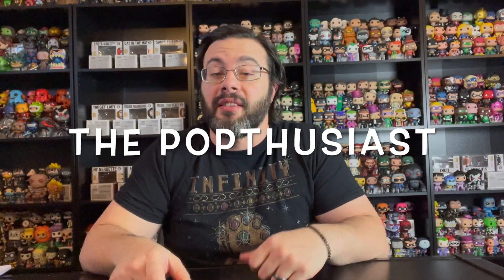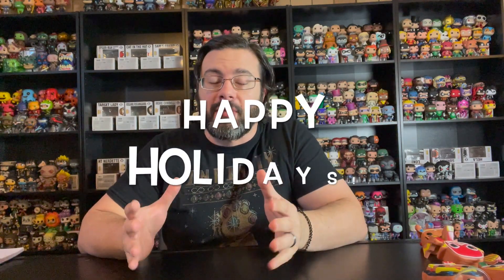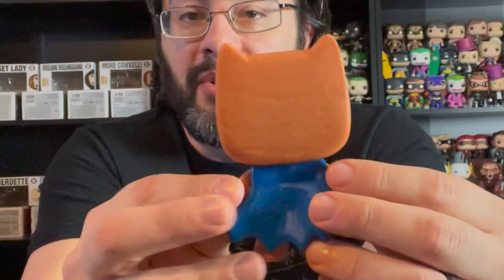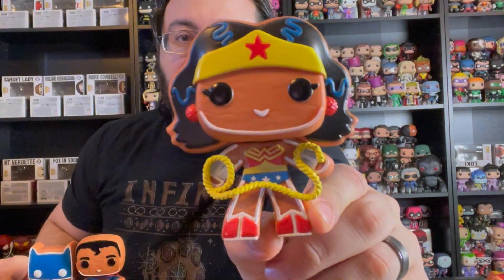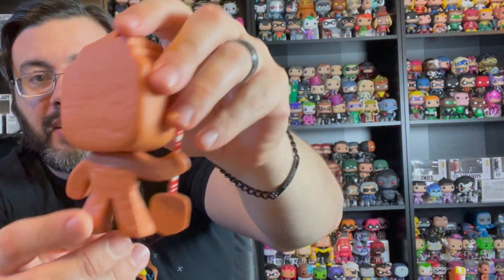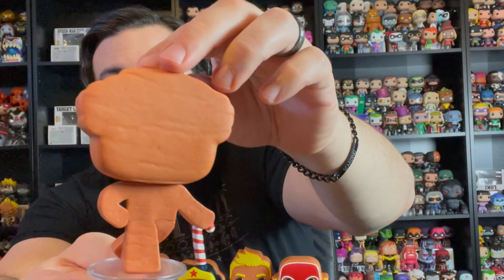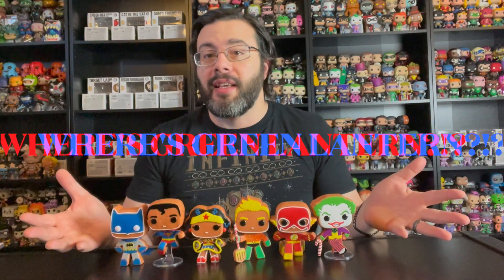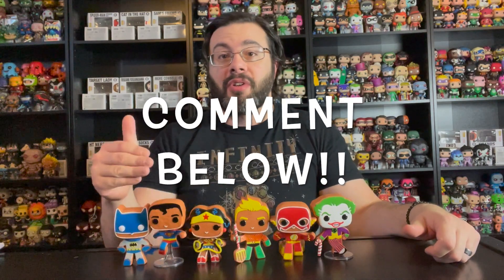FUNKO POP! DC GINGERBREAD COMPLETE SET REVIEW - HAPPY HOLIDAYS!!!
In this video I review the DC Gingerbread Funko Pop! Set!! Wishing you and your family Happy Holidays!!!